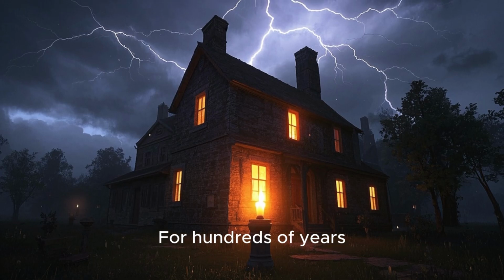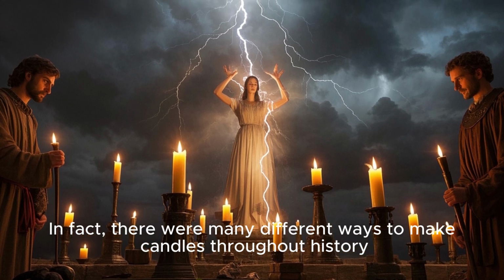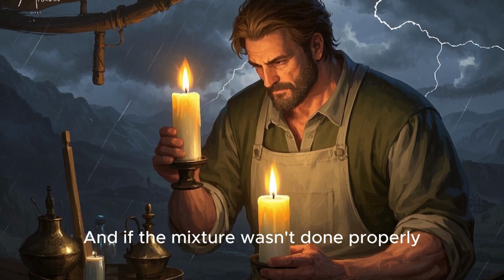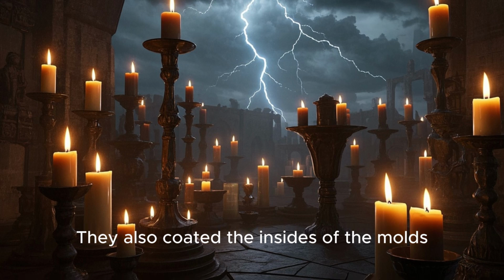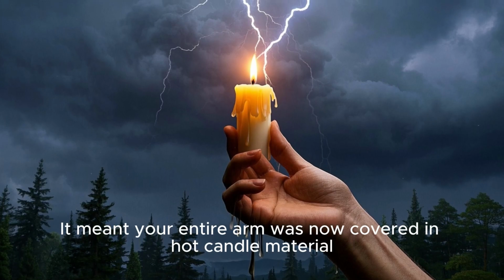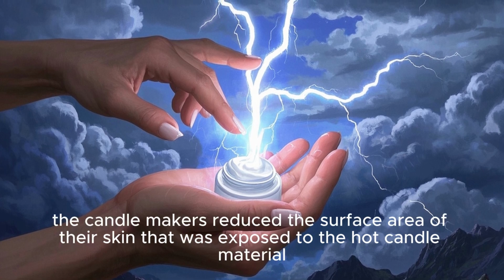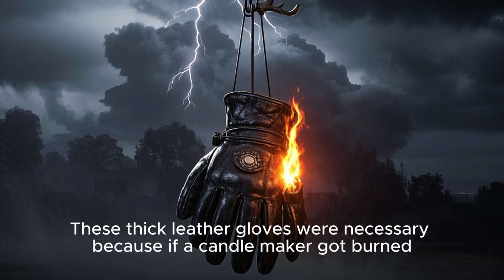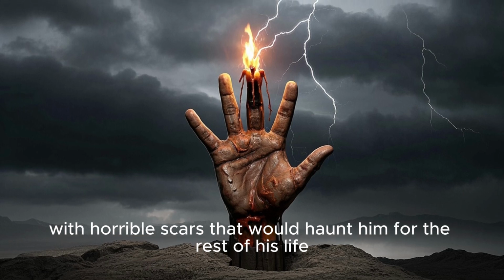Why Medieval Candle Making Was So Gross & Dangerous | Boring History for Sleep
Discover why candle making in the Middle Ages was far from cozy. From animal fat to toxic fumes—here’s a bedtime story that smells of history. Perfect for sleep & curiosity.